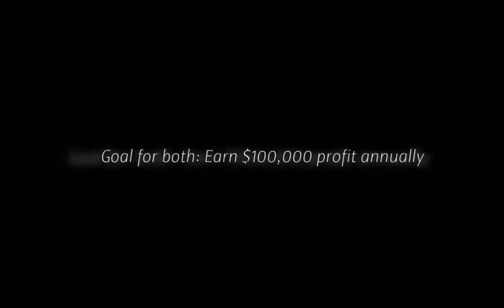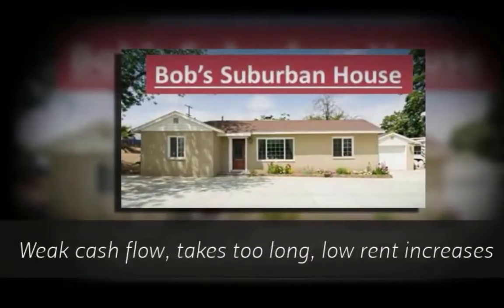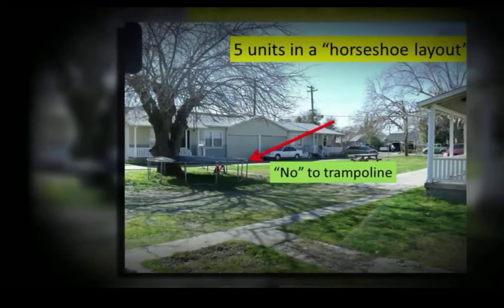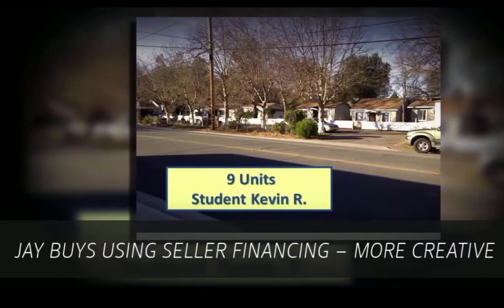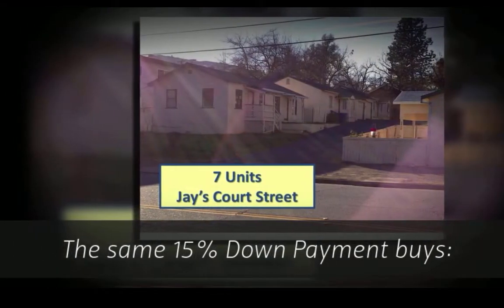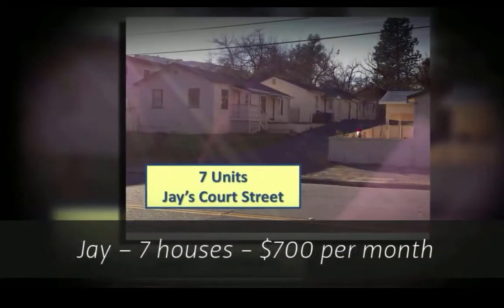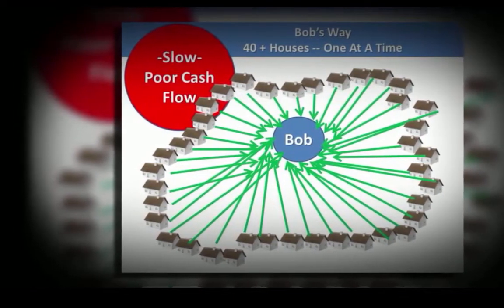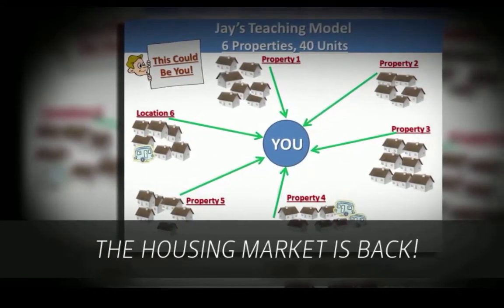Jay's model of only 6 properties with 40 units. Faster than buying 1 at a time!